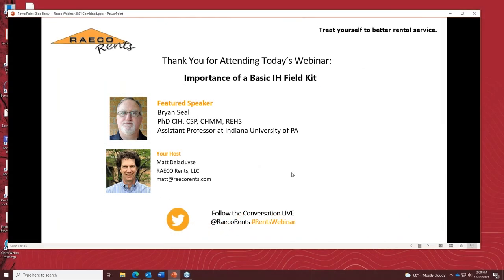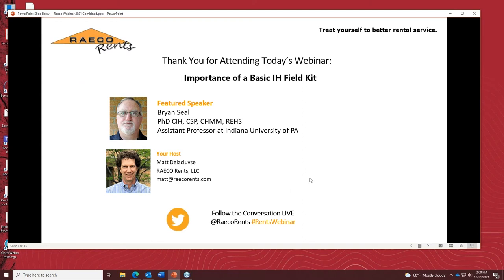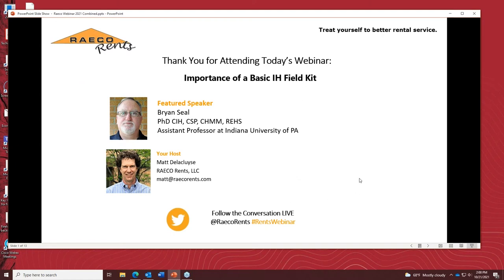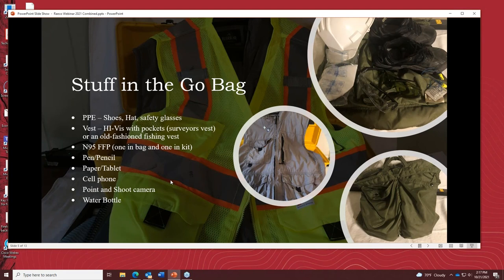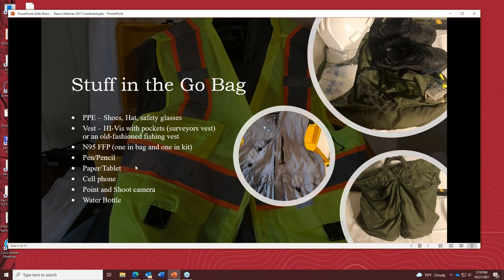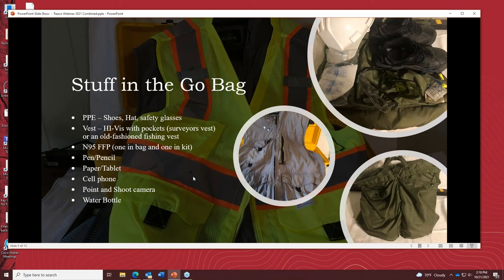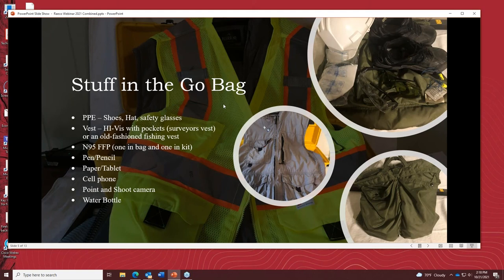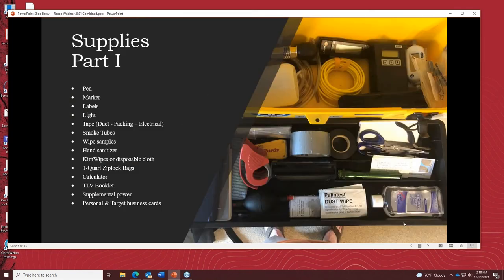How to Create and Utilize a Basic IH Field Kit: Ensuring Occupational Health and Safety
In this video, Bryan Seal an Assistant Professor at Indiana University of PA will discuss the importance of a basic IH field kit. In this 60-minute webinar, he will cover: • Importance of the Field Kit • Preparation for survey • Essentials • Rotating Items • Specialty Items We will be sure to leave time at the end of his presentation for you to ask the expert questions. About the speakers: Bryan Seal, PhD CIH, CSP, CHMM, REHS. Is an Assistant Professor at Indiana University of PA where he teaches industrial hygiene courses for the Safety Sciences undergraduate and graduate programs. His experience spans nearly 3 decades in the Health and Safety profession. He has worked in many industries most recently as the industrial hygiene supervisor for the PA OSHA Consultation Program working with small businesses. Bryan worked for OSHA as an Area Director and at the National Office in Washington, DC in both the Standards and the Enforcement Directorates. But perhaps his most fun (and challenging) experience came as a Navy Industrial Hygiene Officer where he served at interesting ports like the NATO base in Keflavik Iceland and aboard the aircraft carrier USS Enterprise (CVN-65). He is a retired Navy Industrial Hygiene Officer.                           To see the variety of products we offer, visit our
RAECO Rents is a nationwide rental service (US and Canada) for portable environmental testing, industrial health and safety test and measurement instruments.